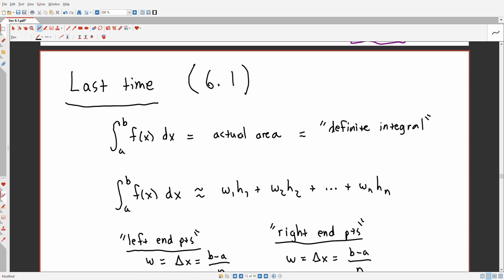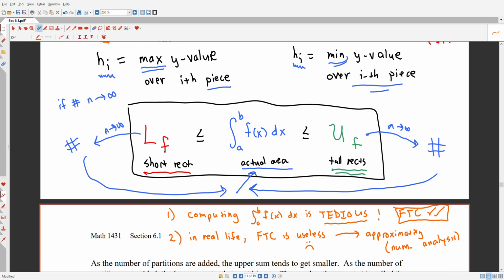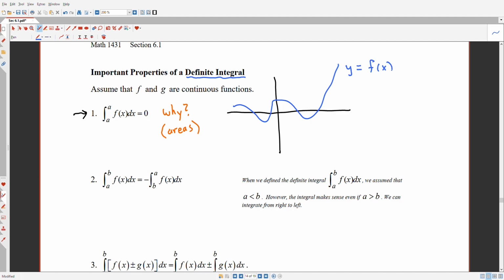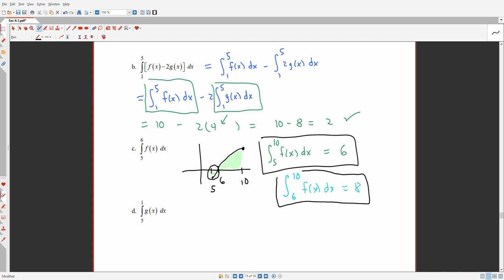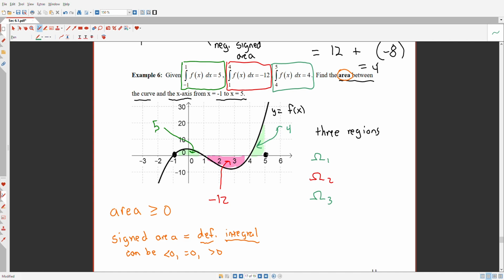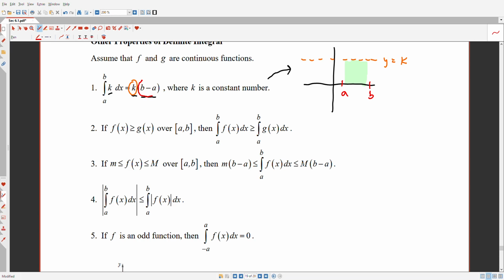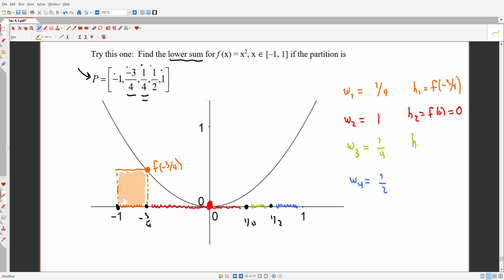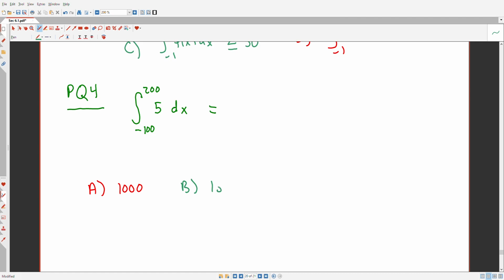Definite Integrals (6.1 - Part 2)